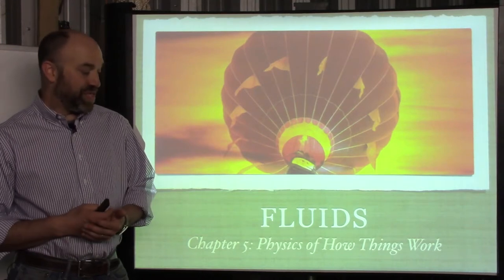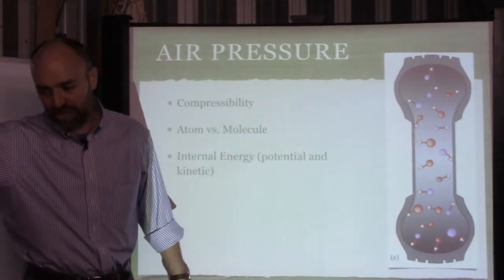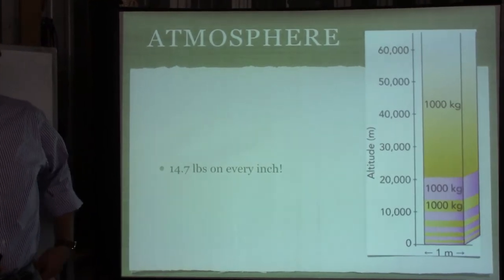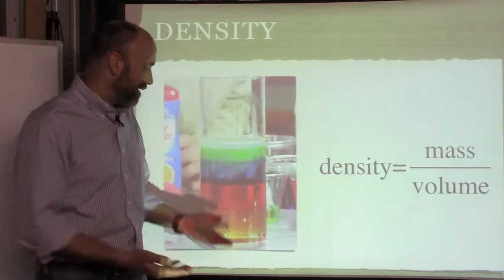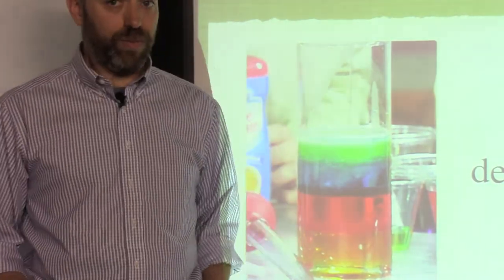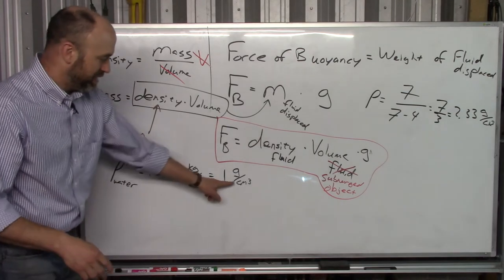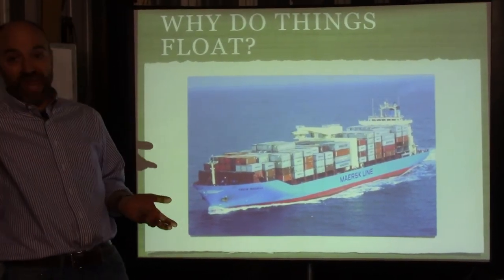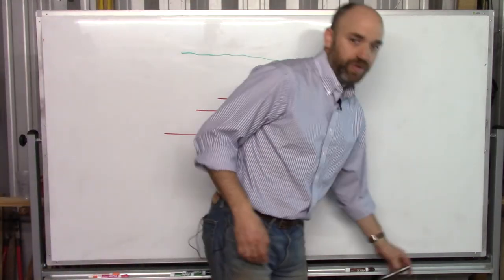ch5 Pressure & Buoyancy